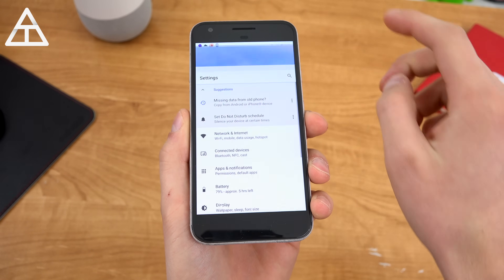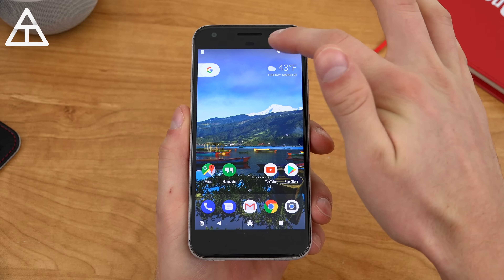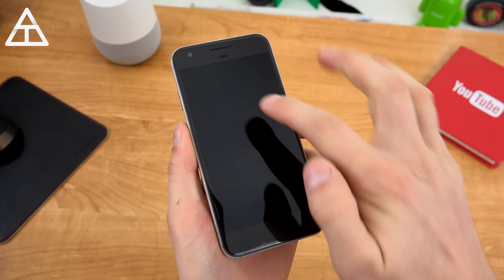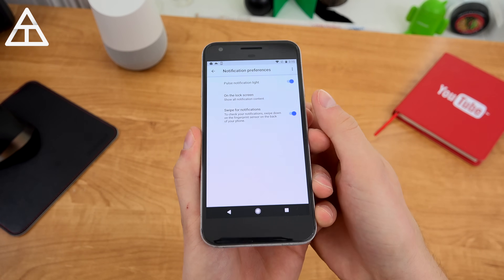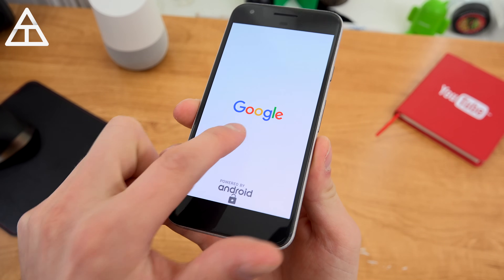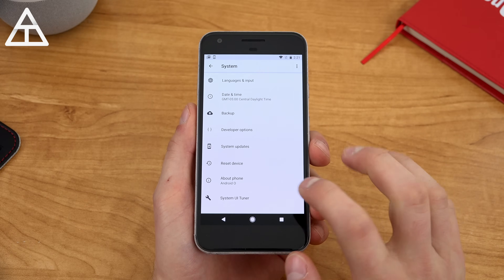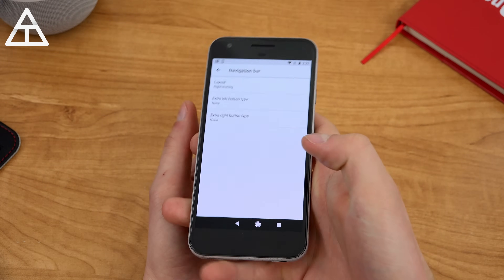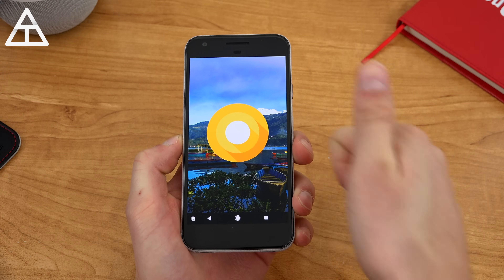Android O Preview: New Features!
Here's a first look at the new Android O developer preview including all the new features and changes! Let me know what you think Android "O" will be called.